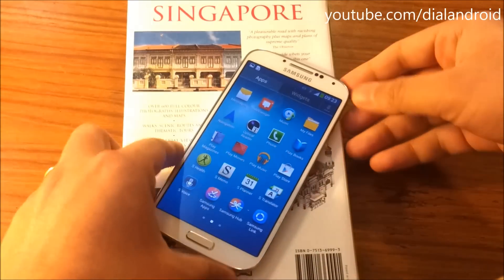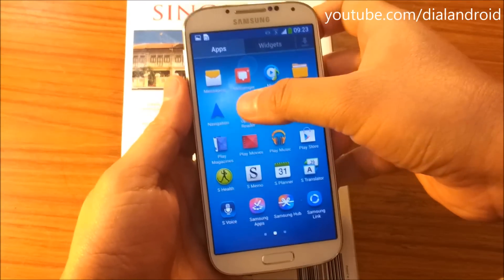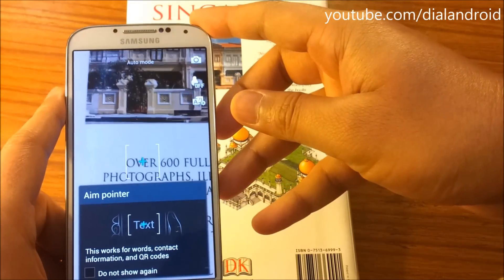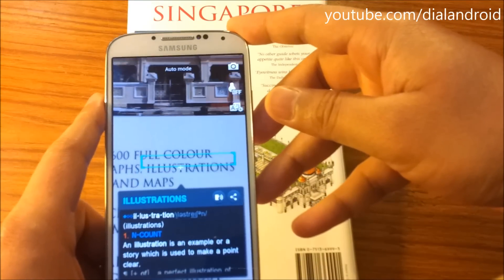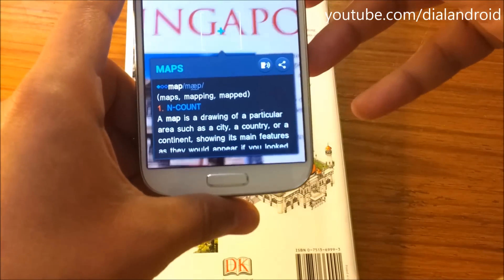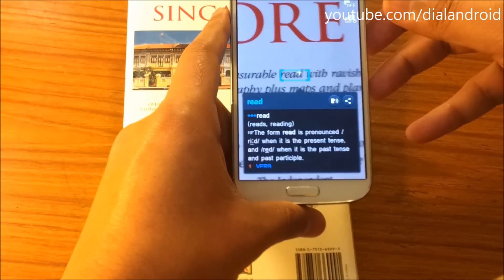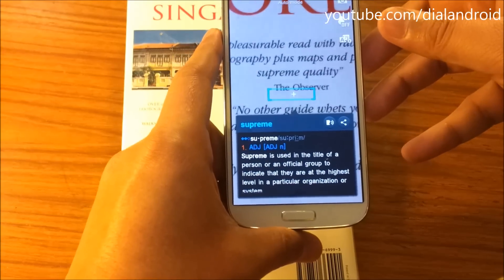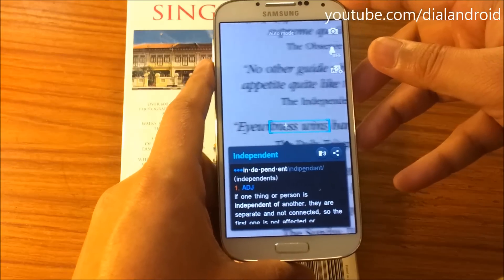Samsung Galaxy S4 Optical Reader Feature Handson video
The New optical Reader Feature on Samsung Galaxy S4.